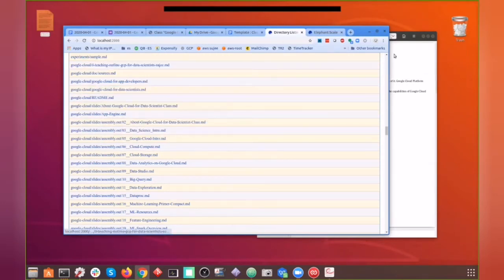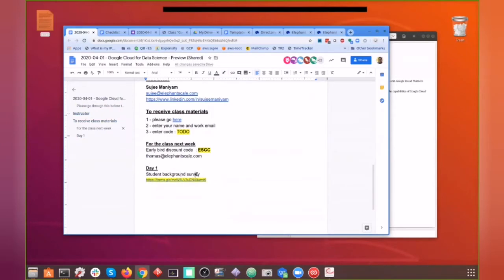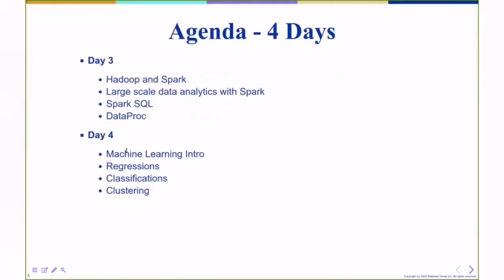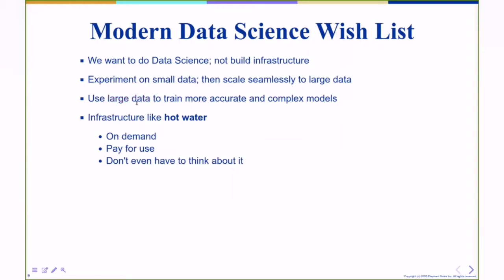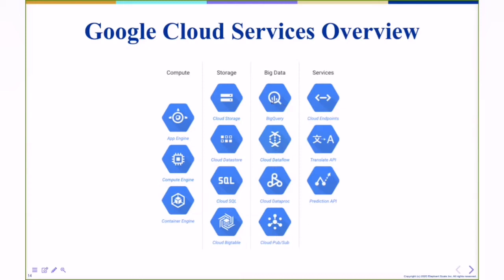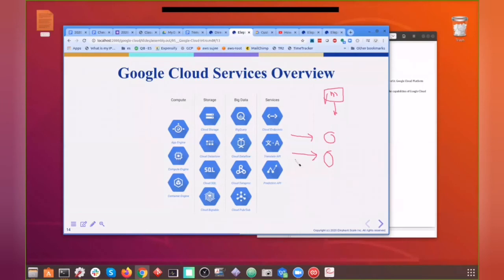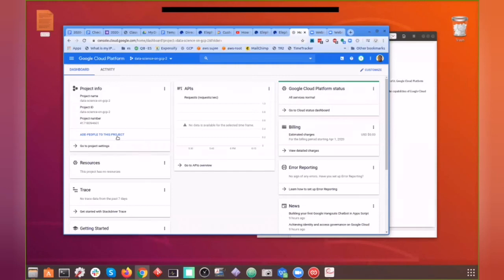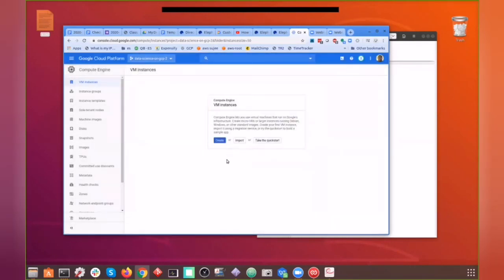Preview: Google Cloud for Data Scientists (2020-04-04)